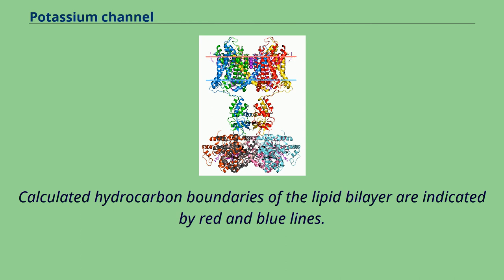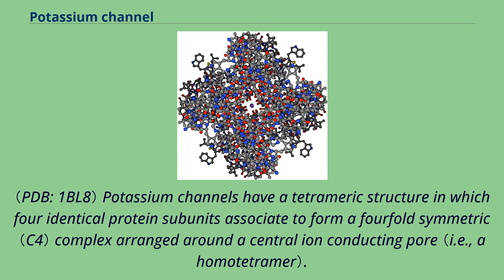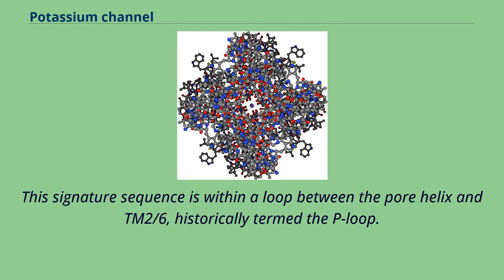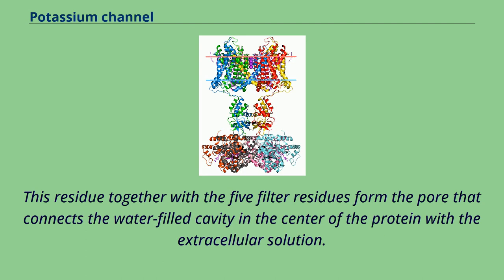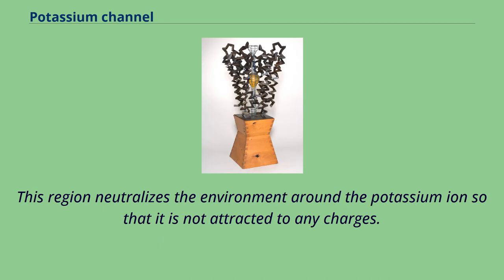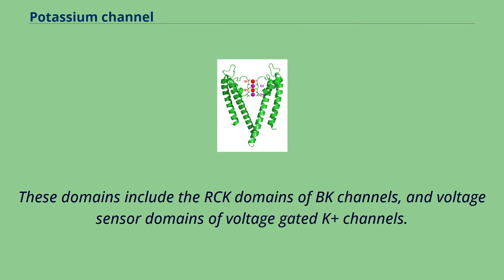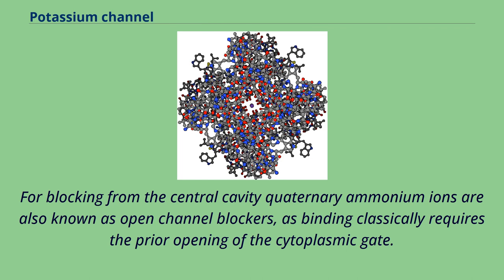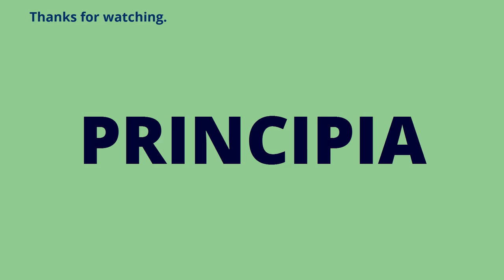Potassium channel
Potassium channel Kv1.
2, structure in a membrane-like environment.
Calculated hydrocarbon boundaries of the lipid bilayer are indicated by red and blue lines.
Potassium channels are the most widely distributed type of ion channel and are found in virtually all living organisms.
They form potassium-selective pores that span cell membranes.
Potassium channels are found in most cell types and control a wide variety of cell functions.
Potassium channels function to conduct potassium ions down their electrochemical gradient, doing so both rapidly （up to the diffusion
rate of K+ ions in bulk water） and selectively （excluding, most notably, sodium despite the sub-angstrom difference in ionic radius）.
Biologically, these channels act to set or reset the resting potential in many cells.
In excitable cells, such as neurons, the delayed counterflow of potassium ions shapes the action potential.
By contributing to the regulation of the cardiac action potential duration in cardiac muscle, malfunction of potassium channels may cause life-threatening arrhythmias.
Potassium channels may also be involved in maintaining vascular tone.
They also regulate cellular processes such as the secretion of hormones （e.g., insulin release from beta-cells in the pancreas） so their malfunction can lead to diseases （such as diabetes）.
Some toxins, such as dendrotoxin, are potent because they block potassium channels.
There are four major classes of potassium channels: The following table contains a comparison of the major classes of potassium channels with representative examples （for a complete list of channels within each class, see the respective class pages）.
For more examples of pharmacological modulators of potassium channels, see potassium channel blocker and potassium channel opener.
Top view of a potassium channel with potassium ions （pu...